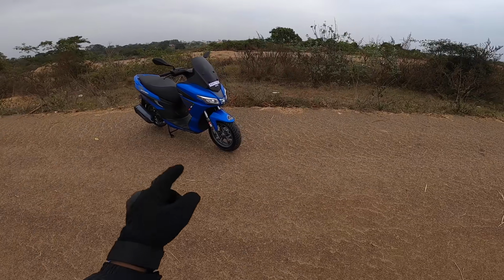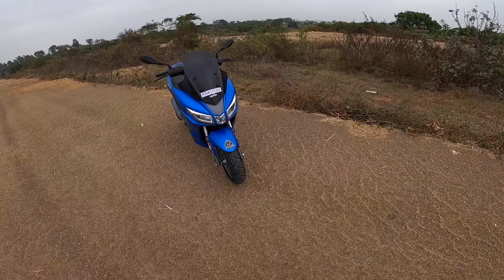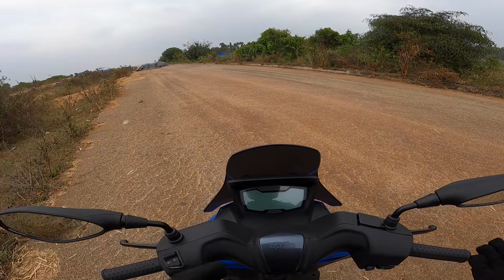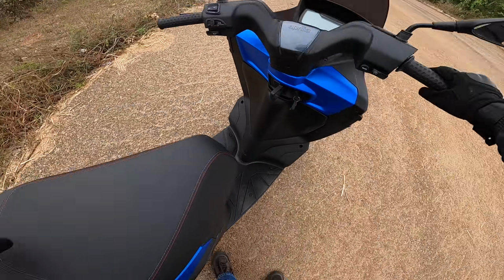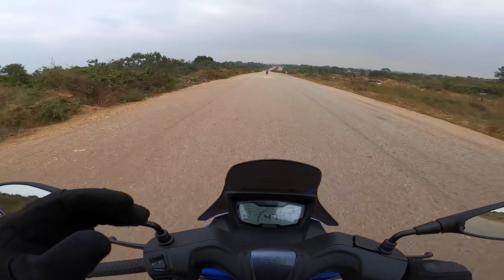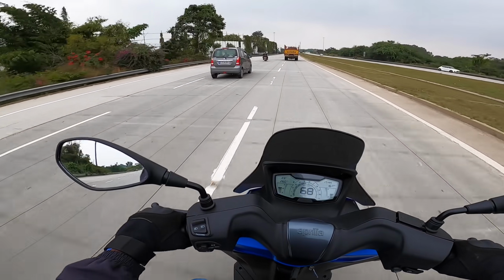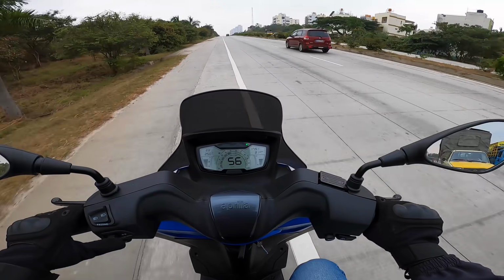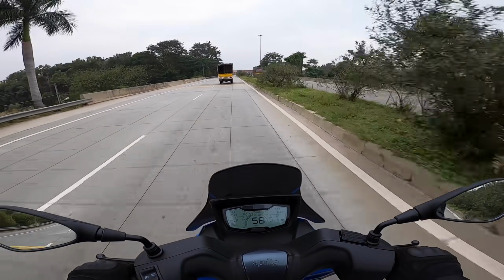Aprilia SXR 160 Detailed Review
For test rides and quick delivery, contact Falcon Mobikes Banashankari (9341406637), Vijaynagar (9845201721)